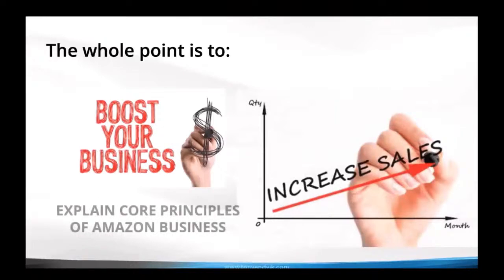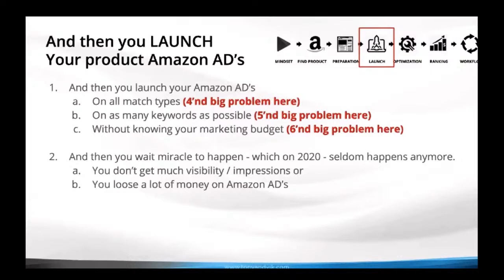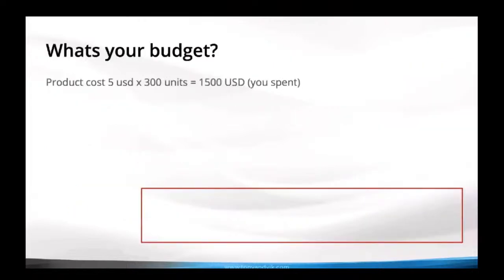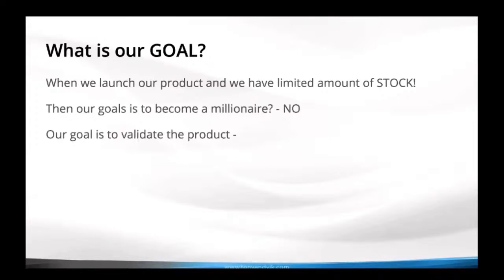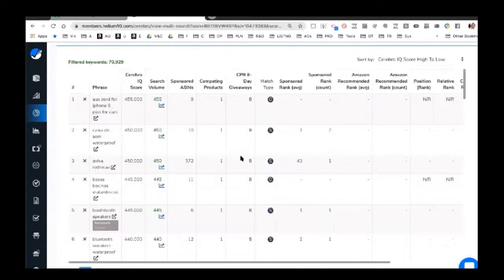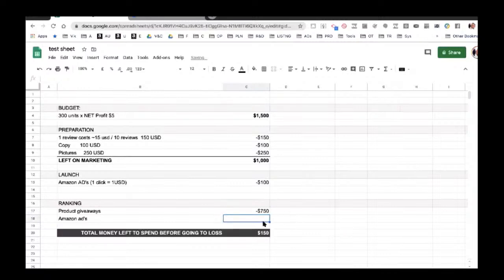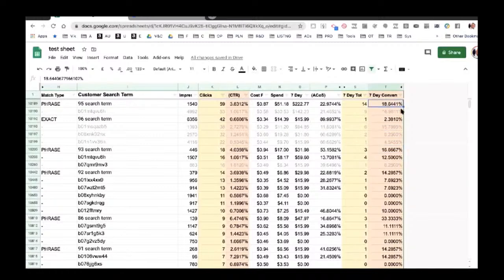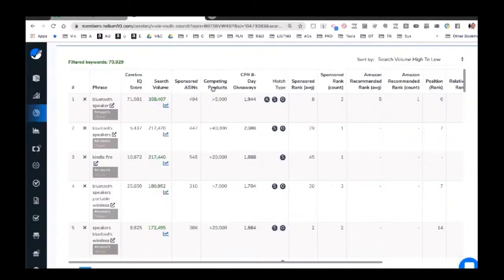What is Keyword Strategy and How do you create one?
Let's summarize the typical problems with your keyword research:
Bad keyword research or no KW research at all
Copywriter did not add many keywords to the copy
You tweak the copy or write it yourself and now it's stuffed with KW’s
You start Amazon AD’s on all keywords
You start Amazon AD’s on all match types (auto, broad, exact)
Without knowing how much you can even spend on marketing before you go to break even or lose.